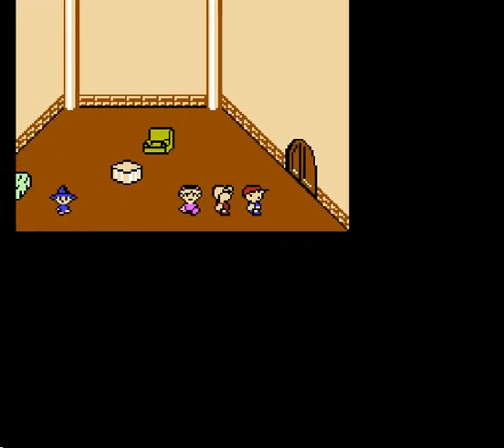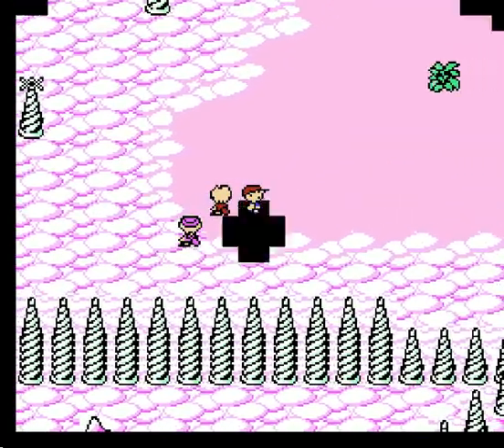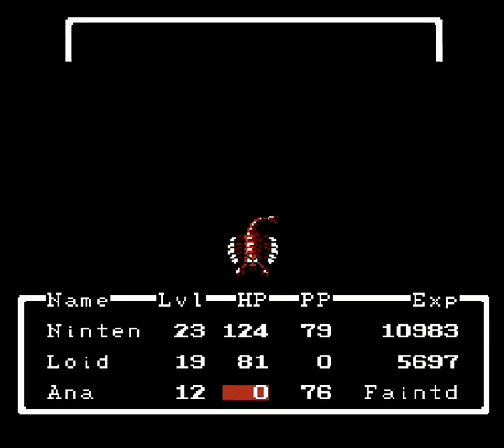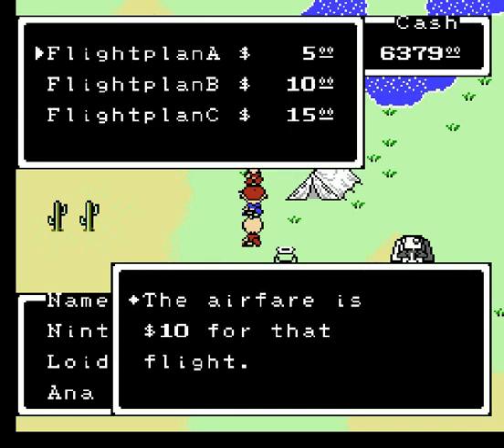Mother Episode 19 - Lift your Voices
Im back after a while! We tackle the desert and find the singing Cactus, another note down!